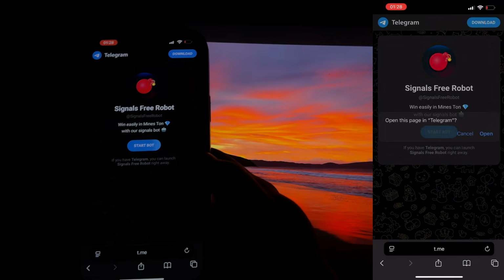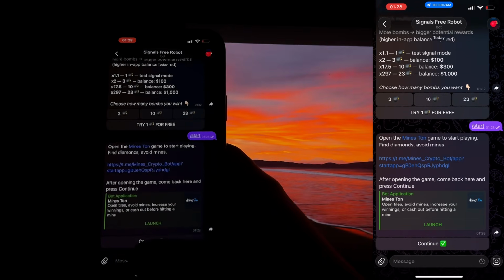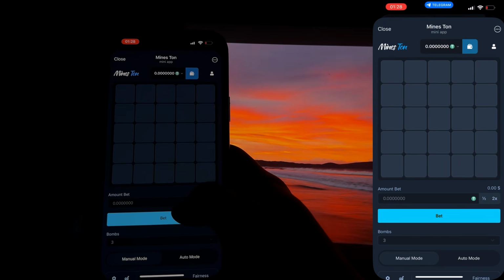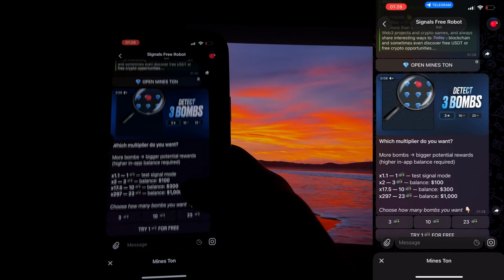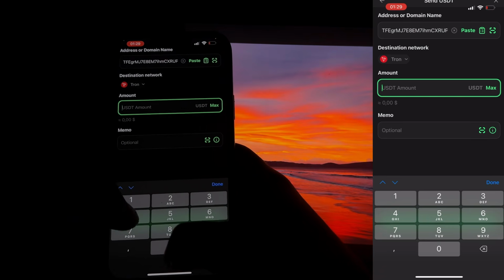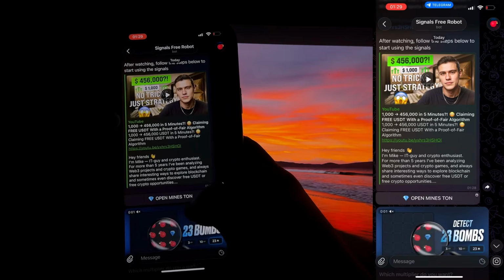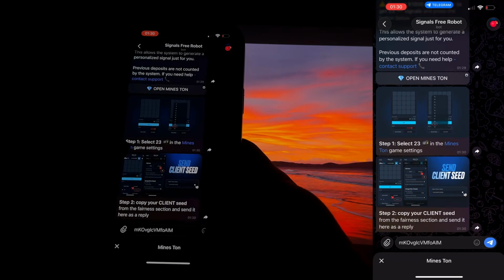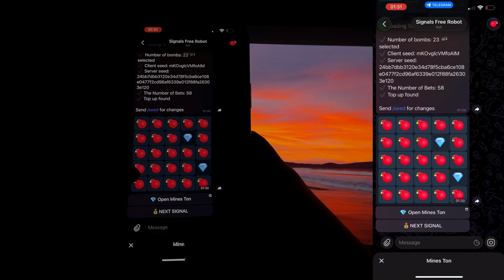The Truth About "Free USDT" in 2026 | My Honest Test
Curious about the current state of "Free USDT" methods in 2026? I decided to put a trending Telegram-based project to the test to observe its actual mechanics and structural logic.
This video is not a guide or a financial instruction. It is an independent, neutral review focused on how modern "Free USDT" concepts are integrated into Web3 ecosystems and how they behave in a real-time, controlled scenario. Instead of following the hype, I approach this experiment with a focus on structural clarity and observable data.
I spend my time exploring digital tools that claim to offer crypto rewards. Having reviewed dozens of these systems, I’ve seen everything from complete garbage to interesting technical implementations. This specific project caught my attention, so I decided to document a full test purely for educational and entertainment purposes.

👉 In this video, I share:
• How the "Free USDT" system is presented within the Telegram interface
• A live walkthrough of the setup and configuration process
• What stood out during the technical synchronization of the helper tool

✅ What you’ll see:
• A transparent, step-by-step observation format
• Live demonstration of how the system behaves during the test
• Real reactions and commentary based on the observed outcomes
• A final summary of the experience and technical logic

❌ What you won’t see:
• No "how-to" instructions or suggestions to take action
• No claims of guaranteed results or expectations
• No financial or investment advice

General Risks
Using cryptocurrency, blockchain-related, or game-based tools shown in this video carries inherent risks due to the speculative nature of the market, technological uncertainties, and potential regulatory restrictions, including prohibitions in certain countries or potentially resulting in partial or total loss. Participating in crypto or game-based activities can lead to addiction. If you or someone you know needs help, seek support from resources like Gamblers Anonymous or local hotlines.
No Financial, Investment, or Gambling Advice
The information and demonstrations provided in this video are for educational and entertainment purposes only. They do not constitute financial, investment, legal, or gambling advice. The video does not encourage participation in any games, platforms, or activities involving monetary risk. Always do your own research (DYOR) and consult qualified financial or legal advisors before making any investment or transactional decisions. Resources for responsible gaming: Gamblers Anonymous (gamblersanonymous.org) or local helplines via WHO directory.
All tools and examples are presented for demonstration only, without any endorsement or encouragement to participate, invest, or spend funds. By watching this video, you acknowledge that you have read, understood, and accepted the risks and conditions outlined in this disclaimer.